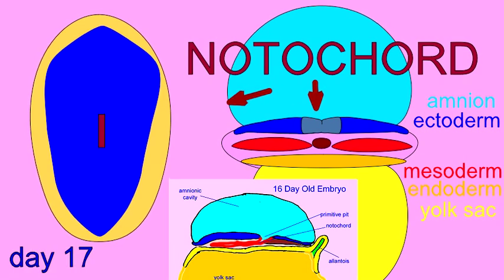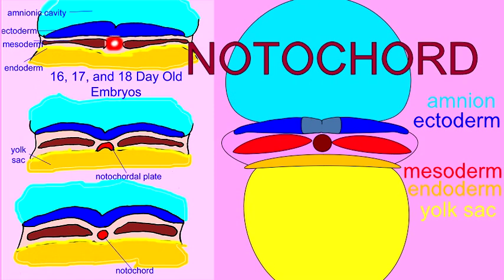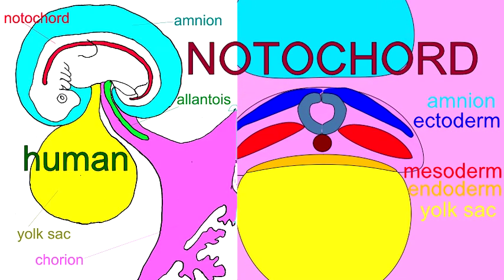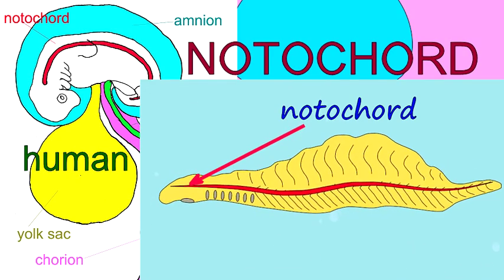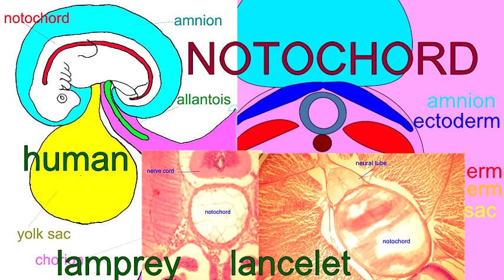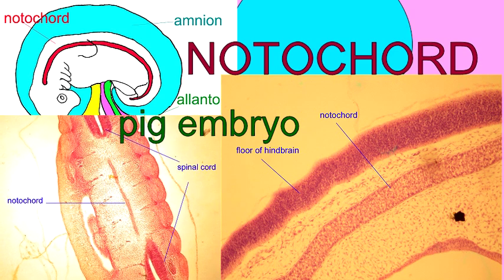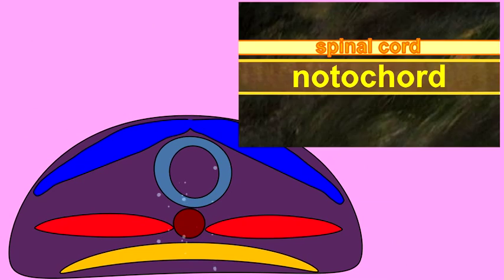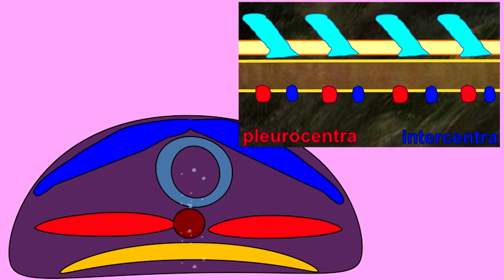EMBRYONIC DEVELOPMENT: THE NOTOCHORD